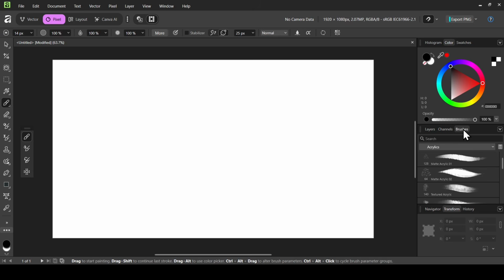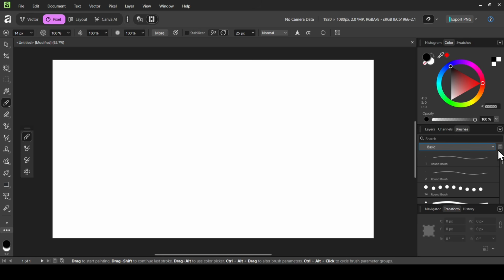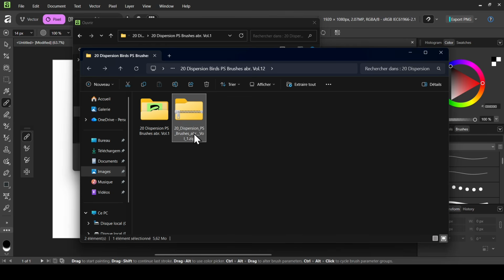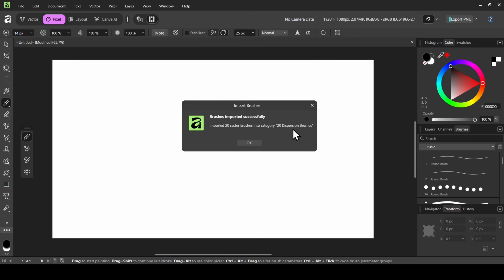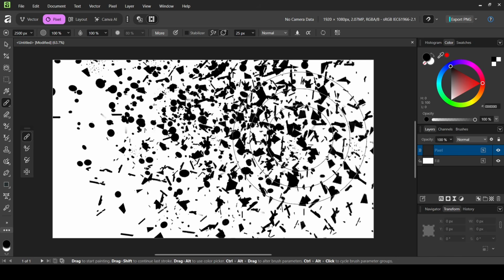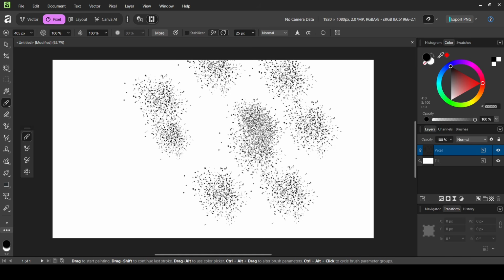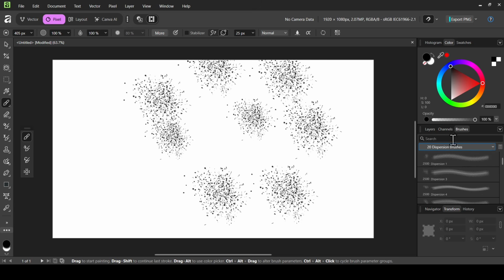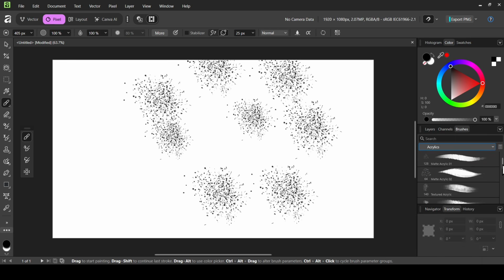How to Install Brushes in Affinity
Hi, today in this Affinity tutorial, we are going to learn to Install Brushes in Affinity.